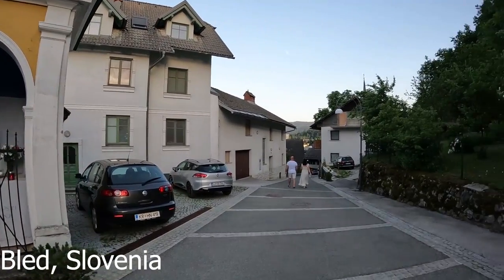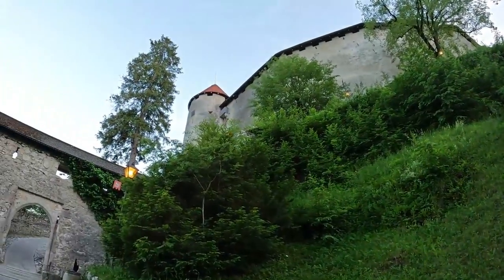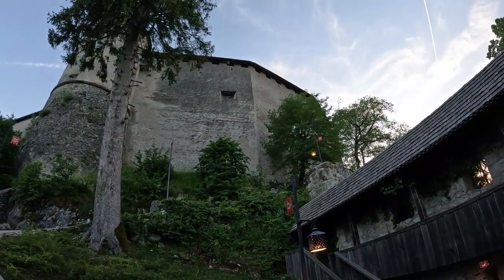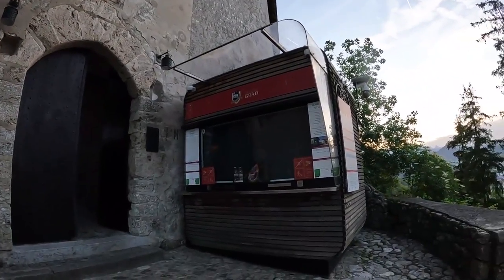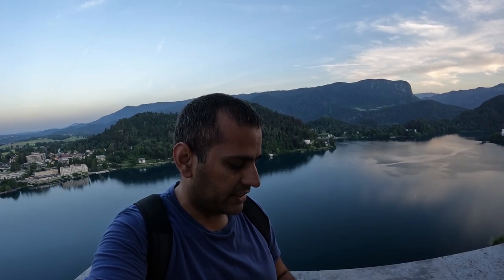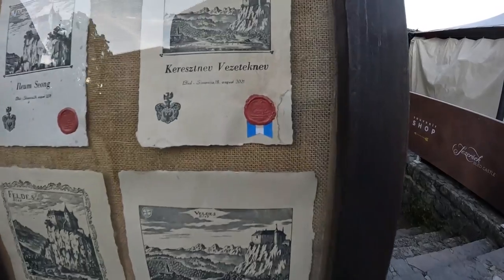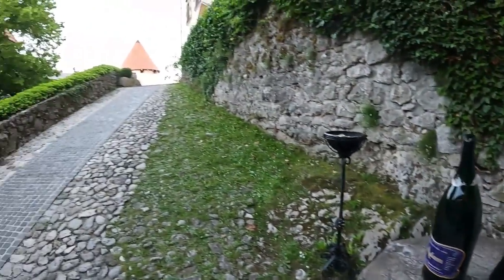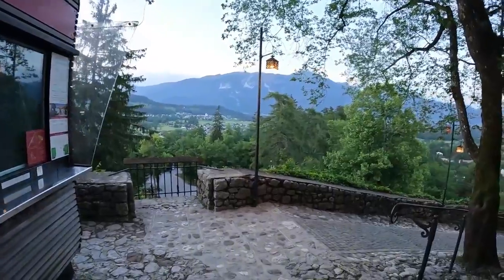Bled Castle, Slovenia | Medieval Castle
Bled Castle is a medieval castle built on a precipice above the city of Bled in Slovenia, overlooking Lake Bled. According to written sources, it is the oldest Slovenian castle and is currently one of the most visited tourist attractions in Slovenia. Nowadays, the castle is employed as a historical museum with a collection that represents the lake's history.

History and structures
The castle was first mentioned in a 22 May 1011 deed of donation issued by Emperor Henry II in favour of the Bishops of Brixen, and it was their residence for eight centuries. Then located in the March of Carniola, it passed to the Austrian House of Habsburg in 1278.

The oldest part of the castle is the Romanesque tower. In the Middle Ages more towers were built and the fortifications were improved. Other buildings were constructed in the Renaissance style. The buildings are arranged around two courtyards, which are connected with a staircase. There is a chapel in the upper courtyard, which was built in the 16th century and renovated around 1700, when it was also painted with illusionist frescoes. The castle also has a drawbridge over a moat.